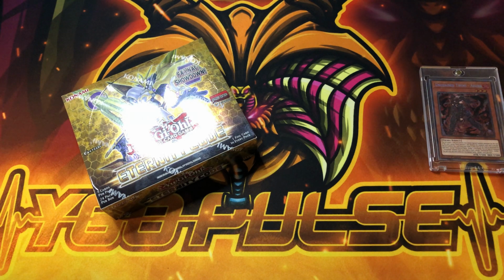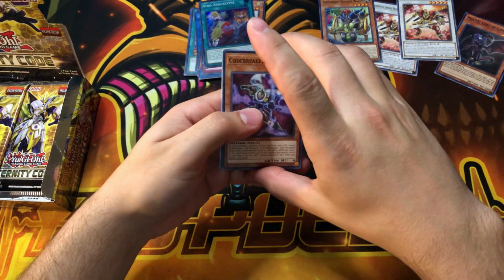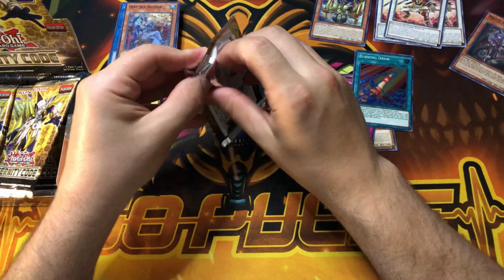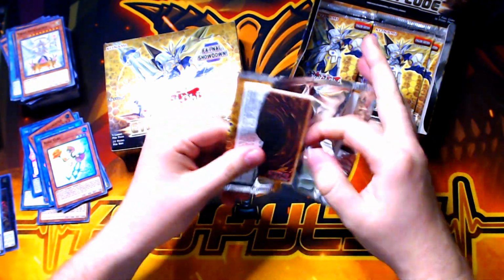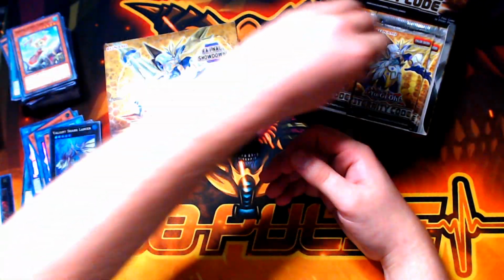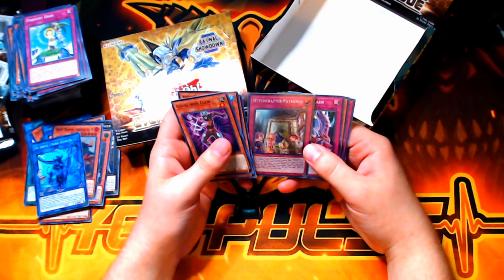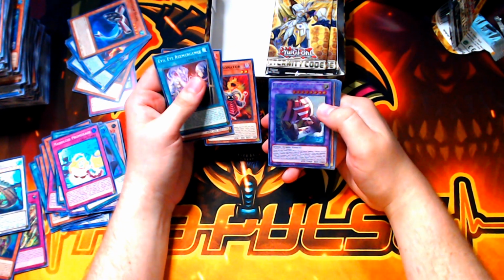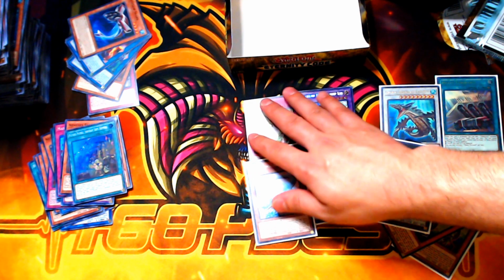Opening THREE Boxes of Eternity Code!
3 Whole ETCO boxes let find out what we get?!